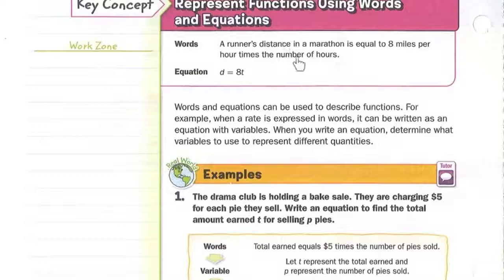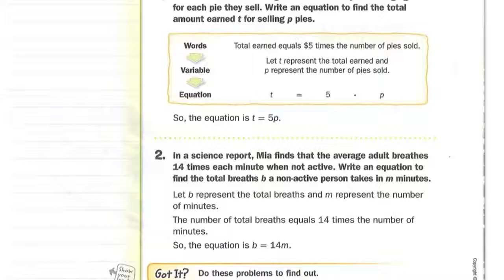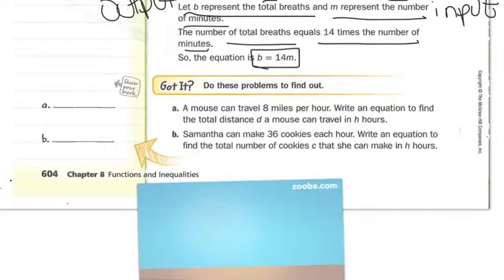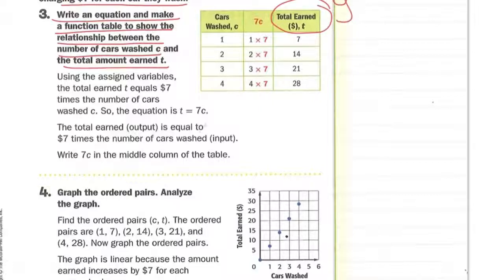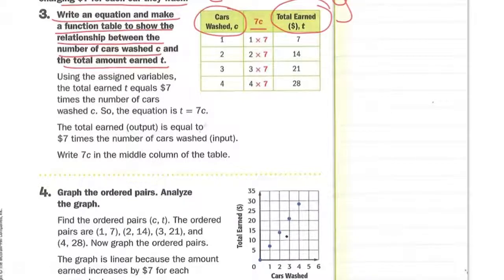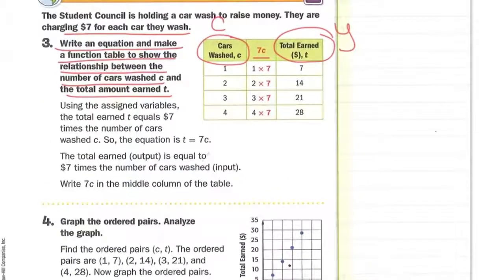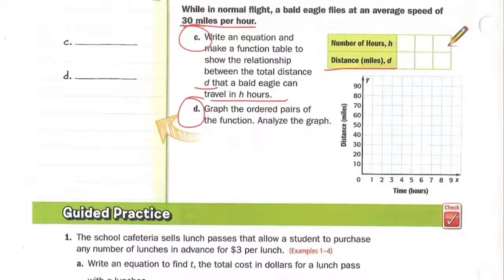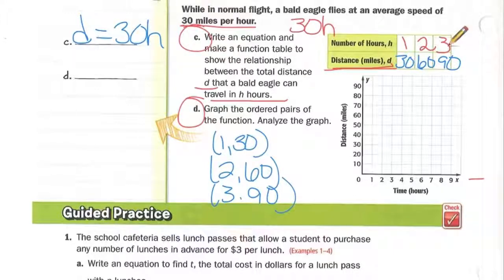Functions Part 3